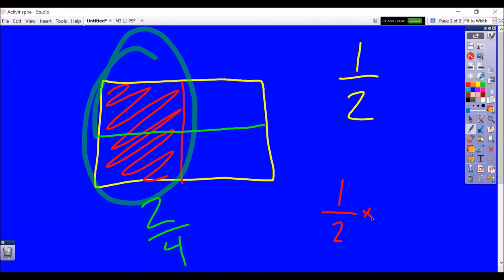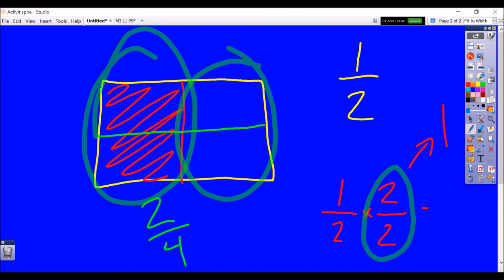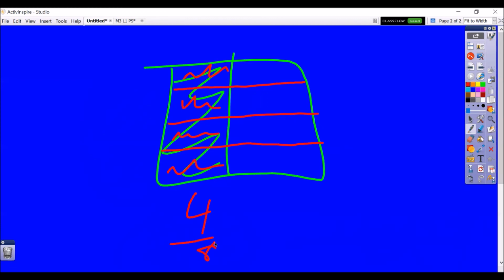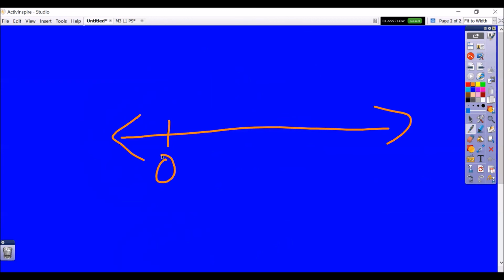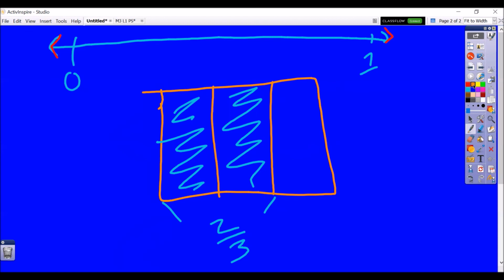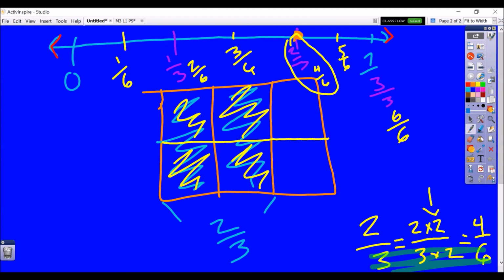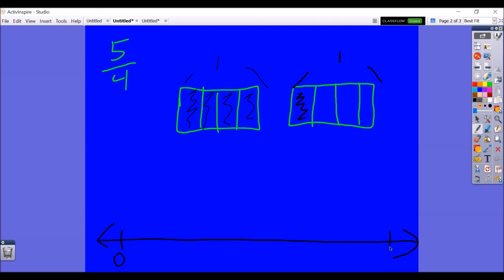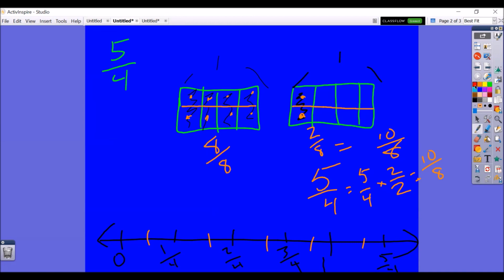M3 L1 Concept